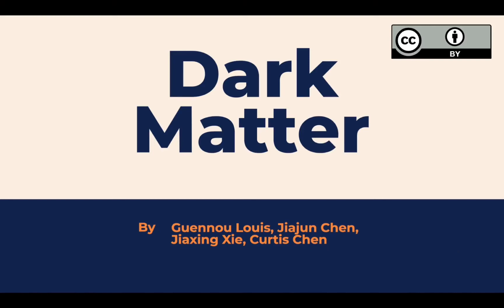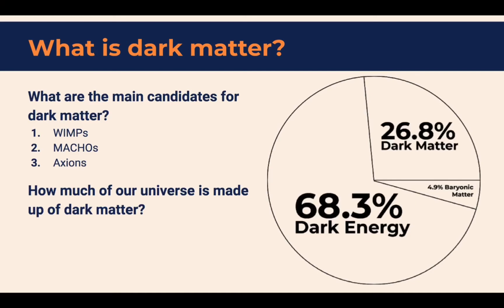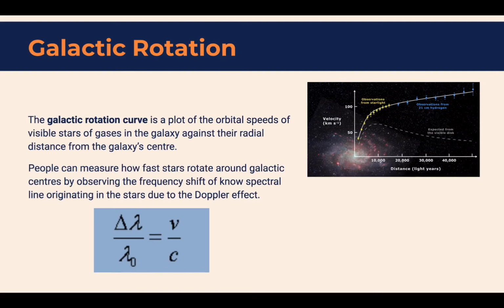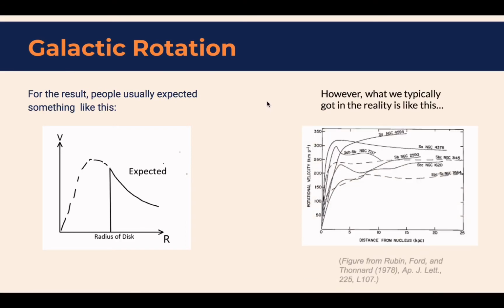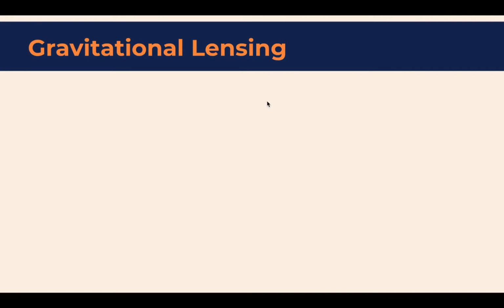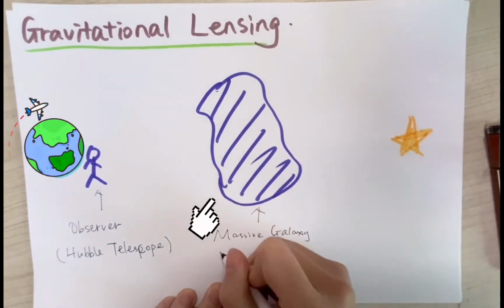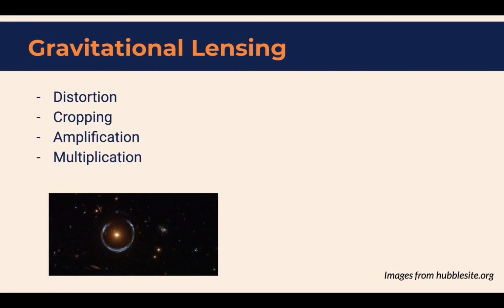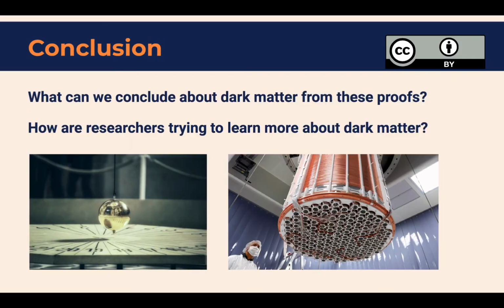Dark Matter — How Do We Know It Exists?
What is Dark Matter? How do we know it exists? This video will explain some proofs of the existence of dark matter. Made for PHAS0035 Concept Video Project, by Group 34.
References:
Portrait of Albert Einstein circa 1939.